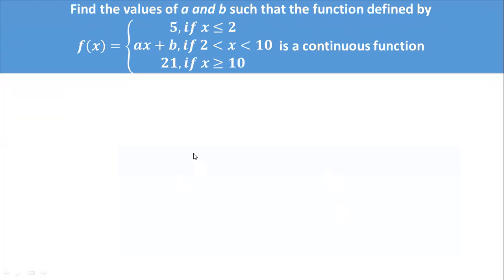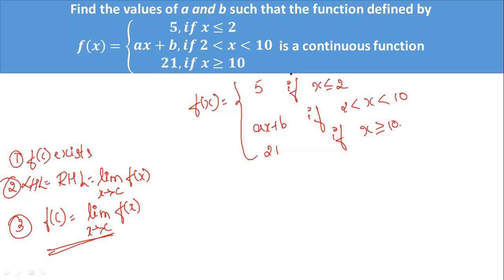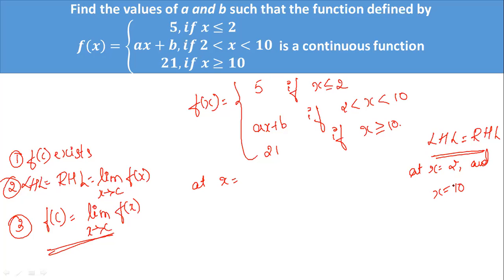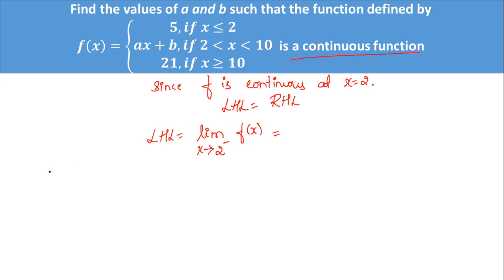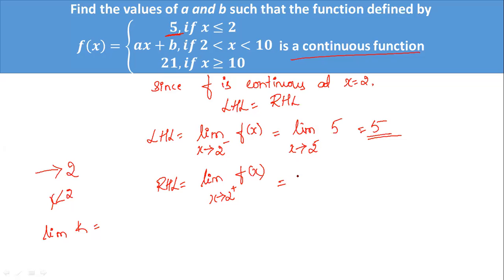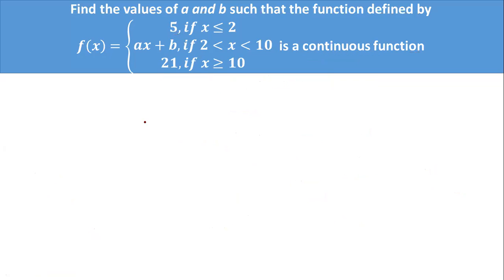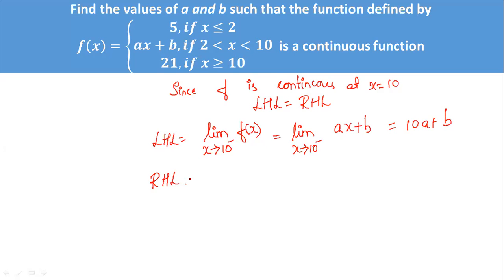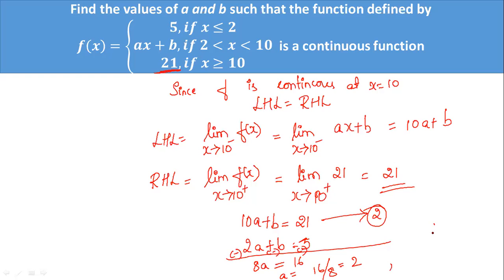Continuity last lecture part 1